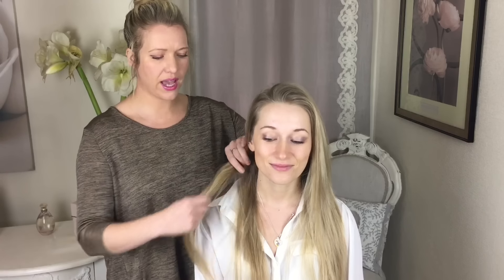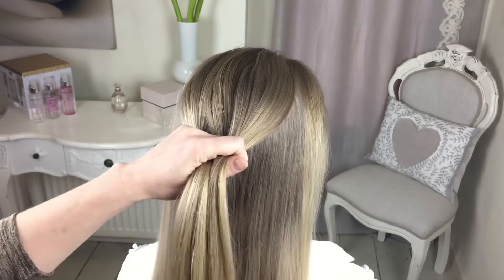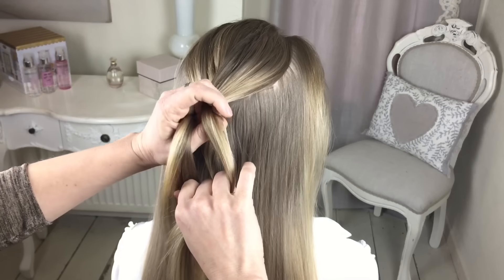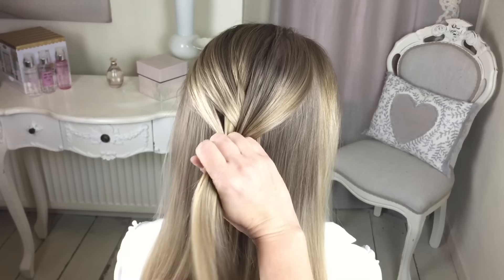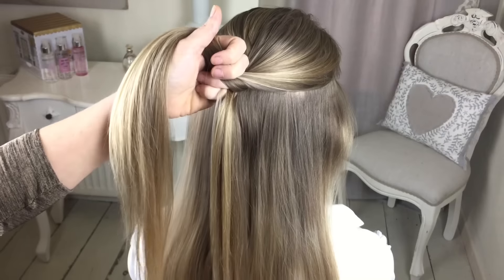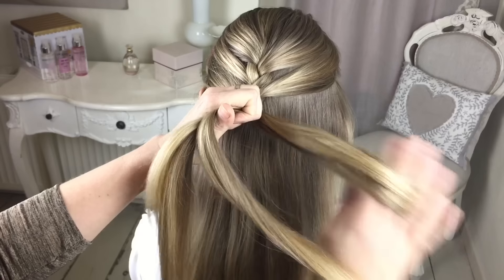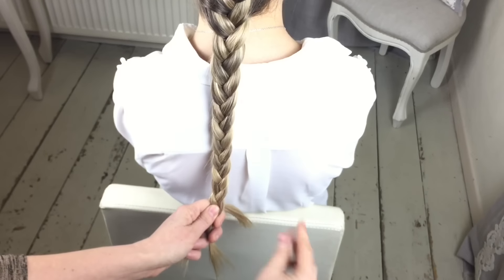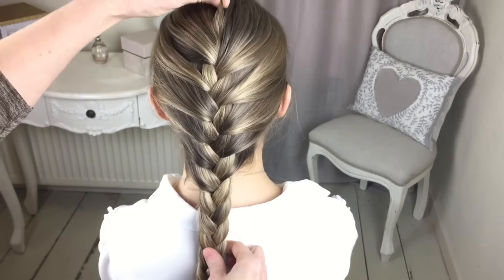How to French Braid by SweetHearts Hair